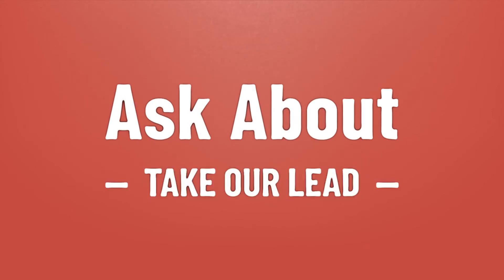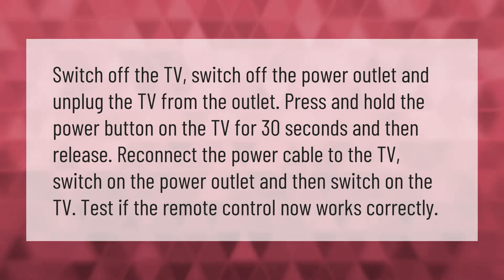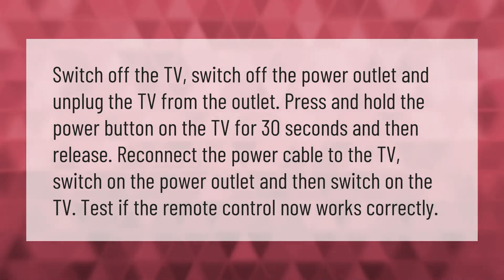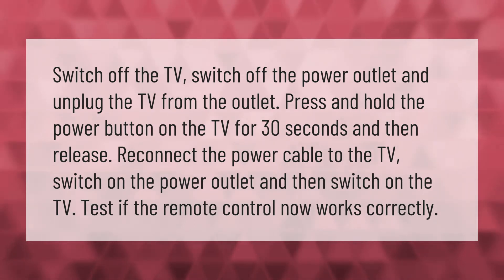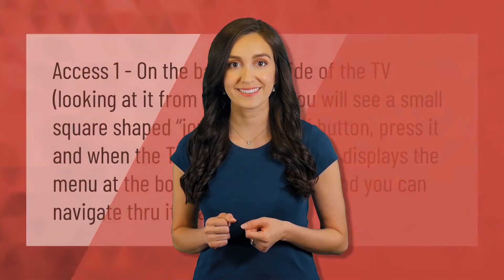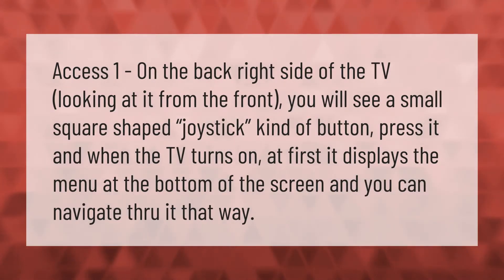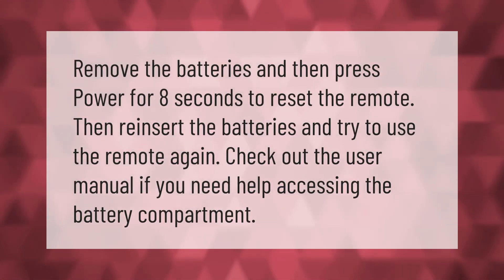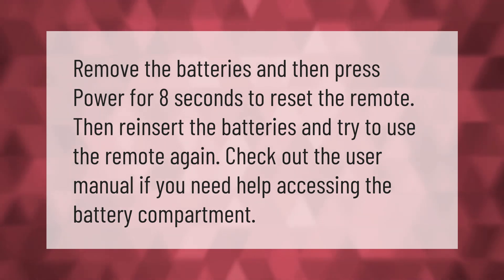How do I fix my Samsung TV remote sensor?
00:00 - How do I fix my Samsung TV remote sensor?
00:40 - How do I get the menu on my Samsung TV without a remote?
01:09 - Why is my Samsung TV not responding to the remote?

Laura S. Harris (2021, January 10.) How do I fix my Samsung TV remote sensor?
    AskAbout.video/articles/How-do-I-fix-my-Samsung-TV-remote-sensor-205250